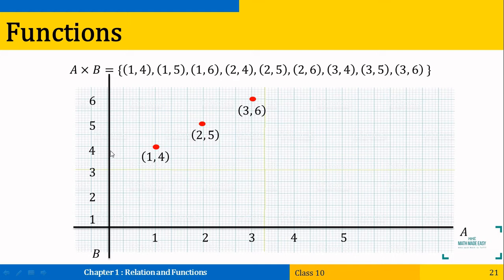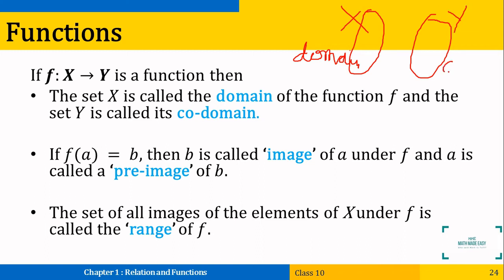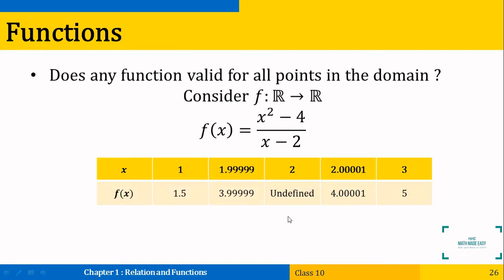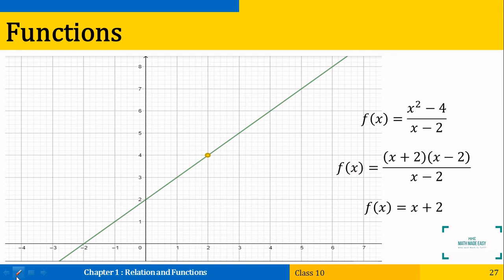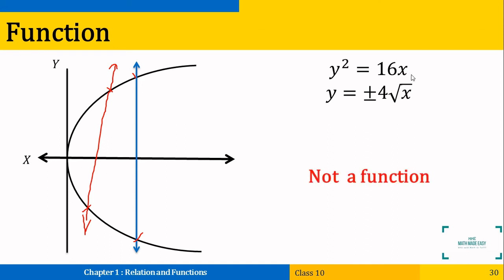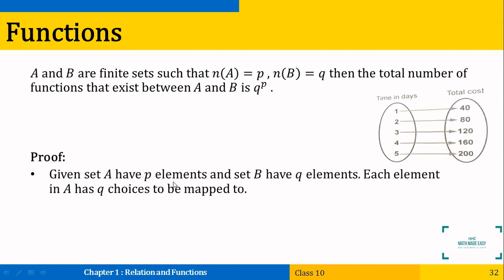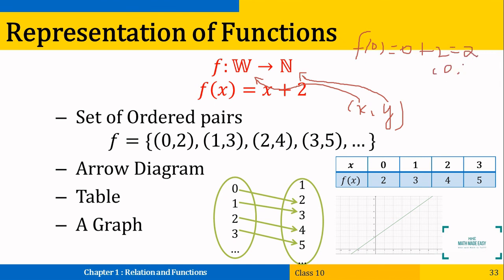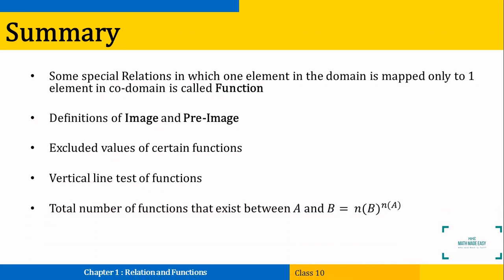Functions - An Introduction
Hey all... So we've discussed about Cross products and Relations in the previous videos, we shall look on what is meant by a function..

0:00 - Start
01:00 - Definition of Function
02:00 - Important Definitions
03:06 - Example of a function
04:10 - Existence of a function
07:05 - Vertical Line Test
09:10 - A proof
10:53 - Representation of functions
12:48 - Summary

Hope you enjoy this video, will be back with the next video soon!! Until then Take care